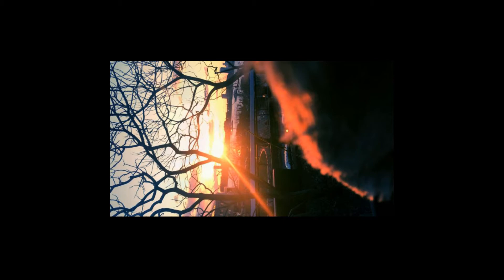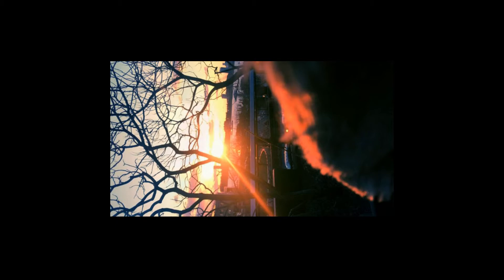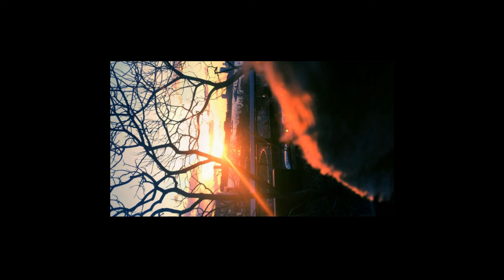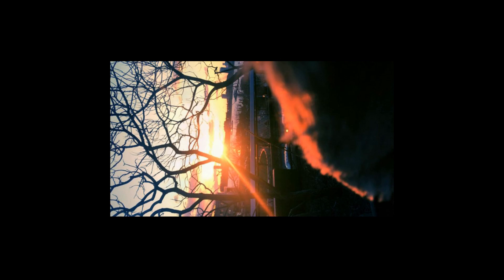Dyfil - Hearts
high above your lights
will you shine
seen your eyes flash the moonlight

up the ladder you climb
a pink sky
you must have rathered wipe
my teared eyes

and its okay
hearts drift away
ill be going nowhere tomorrow
and today

and its alright
some hearts find their waysssss
but ill be going nowhere tomorrow
or today

interstellar flight
passed our time

but new stars will collide
brand new signs

i wonder where you're going
can't divide
please give one last kiss
a goodnight